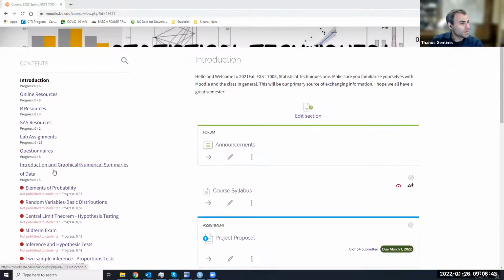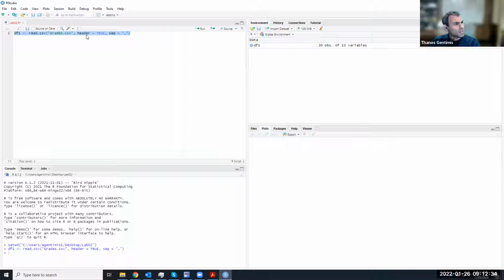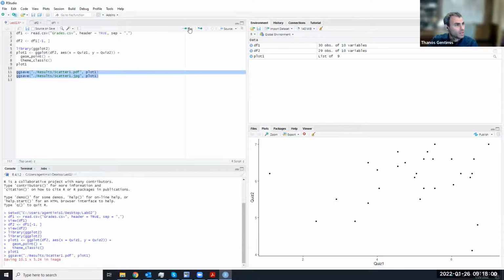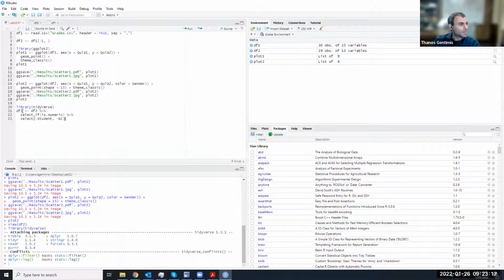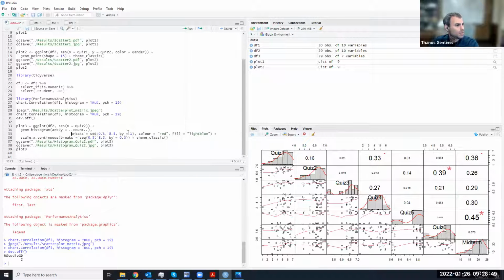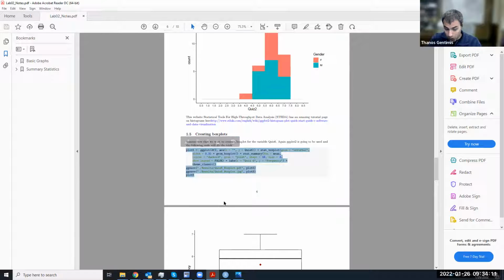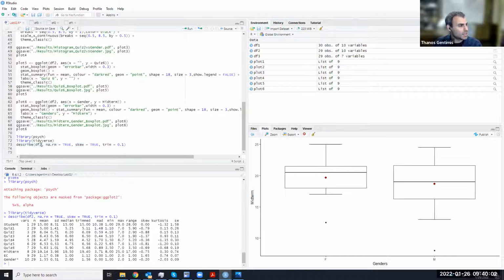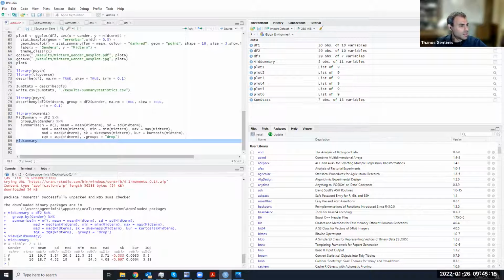Lab02 R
Scatterplots, Histograms, Boxplots, Summary Statistics. You can find all the material for this video